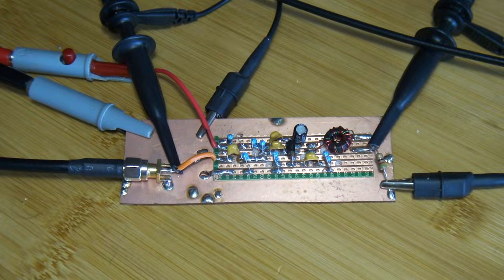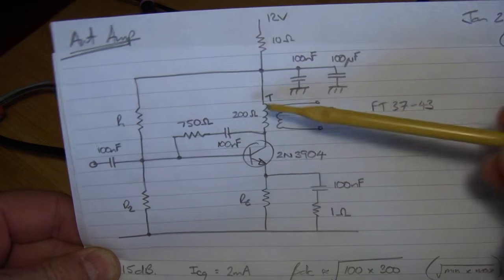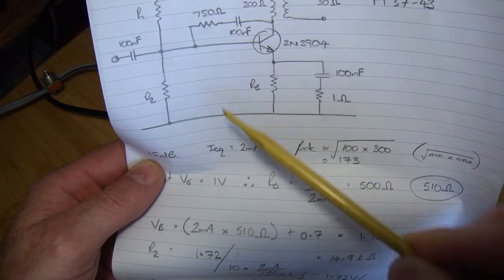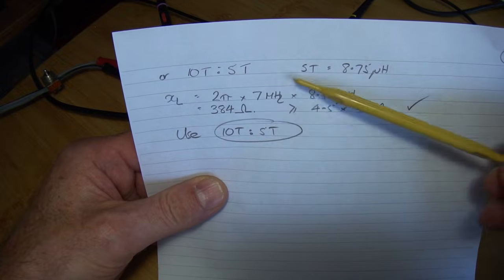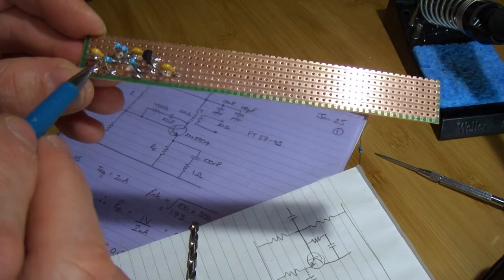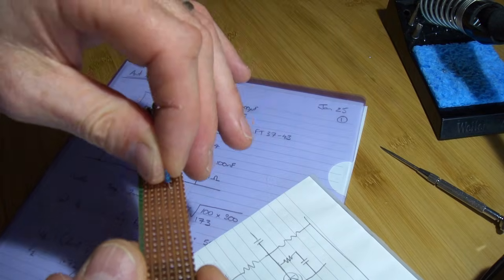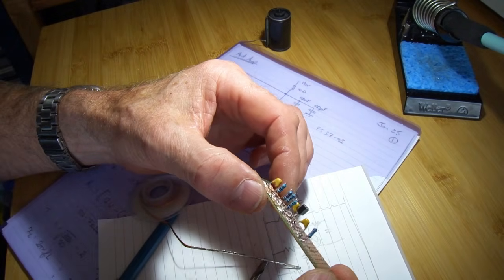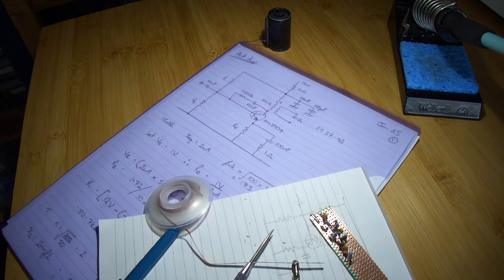40m Pelican Case SSB Radio - Part 6: RF Amplifier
Video looking at the design and construction of the front end RF amplifier using a 2N3904.